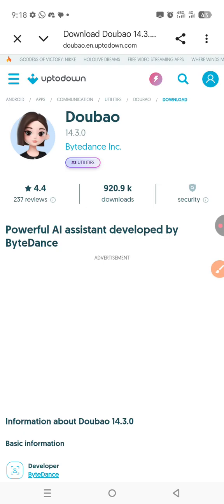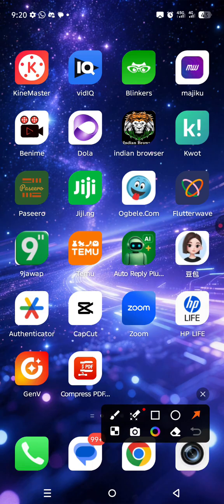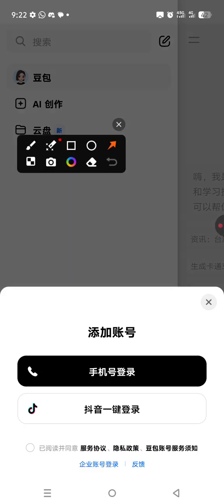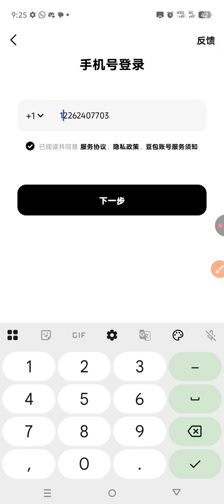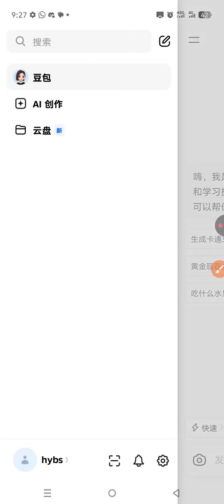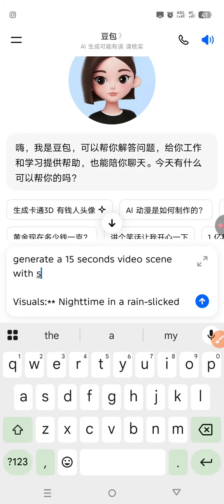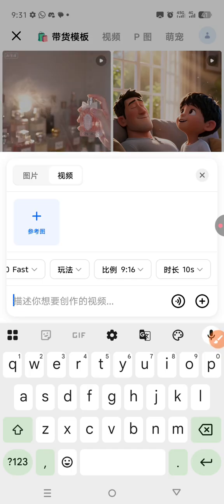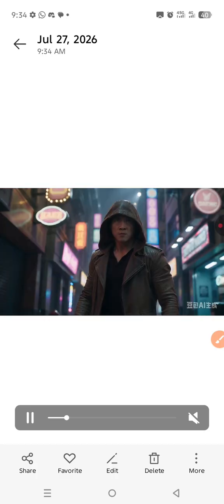How to Use Seedance 2 FREE & Unlimited (2026) | Create 15-Second AI Videos with No Limits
Want to use Seedance 2 completely FREE and Unlimited?

In this step-by-step tutorial, I'll show you how to access Seedance 2 and generate up to 15-second AI videos without the usual limitations. Whether you're creating AI ads, cinematic movies, YouTube Shorts, TikTok videos, or viral social media content, this guide will help you get started.

🎓 Want to master AI video creation? Join my AI Video Creation Course and learn how to create viral AI videos, AI commercials, cinematic movies, consistent AI characters, and advanced prompts.

🔥 Already one of my students? Upgrade to my Advanced AI Video Class to unlock premium AI tools, advanced workflows, exclusive resources, and professional AI filmmaking techniques. Chat with me on WhatsApp to get started.